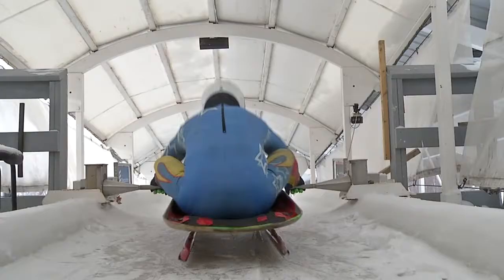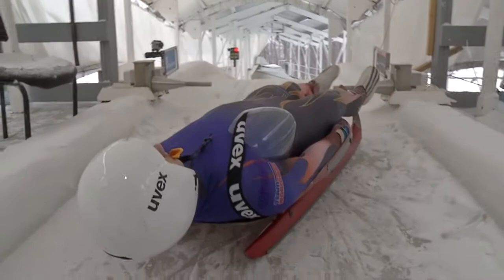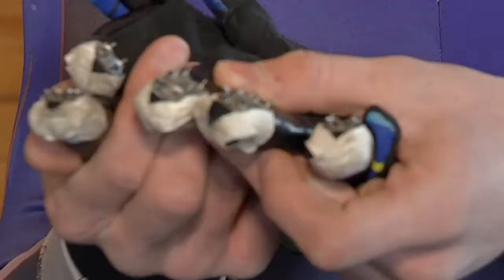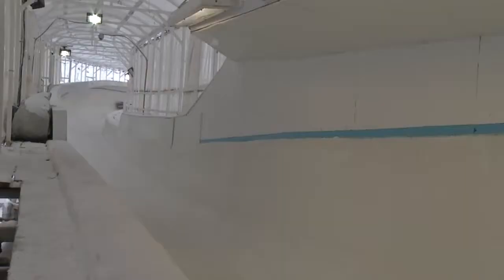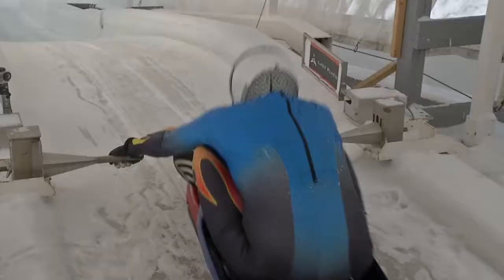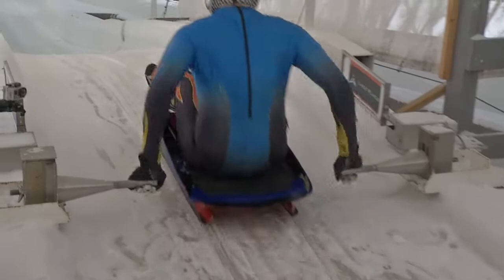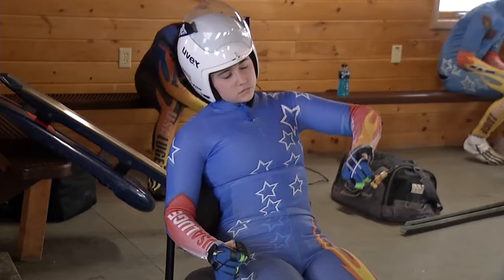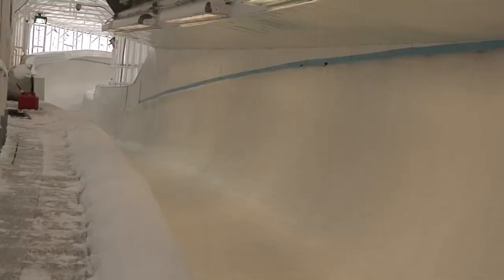Olympics 101: Luge & Skeleton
Go inside two of the fastest sports on ice that you'll see in the Olympics.